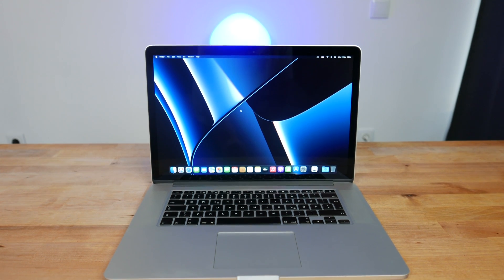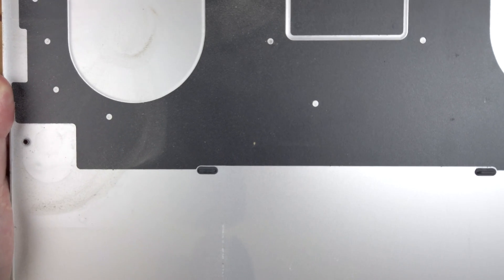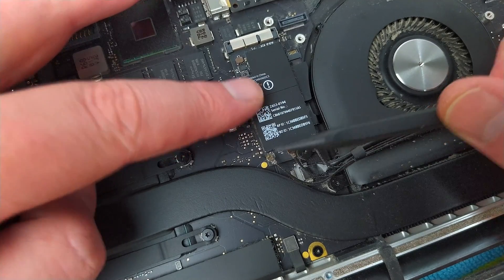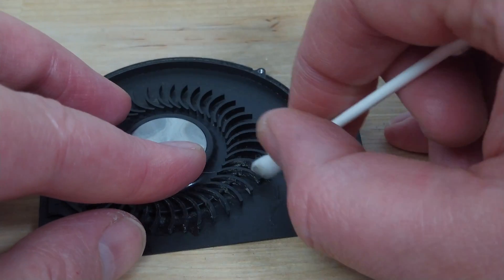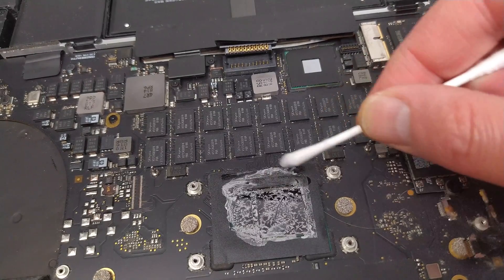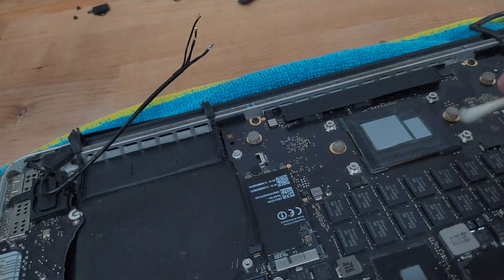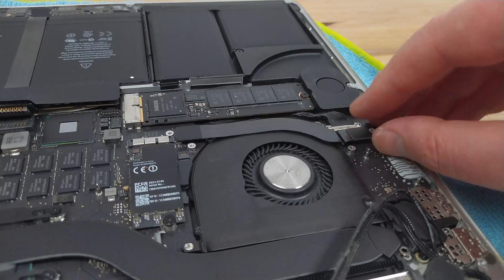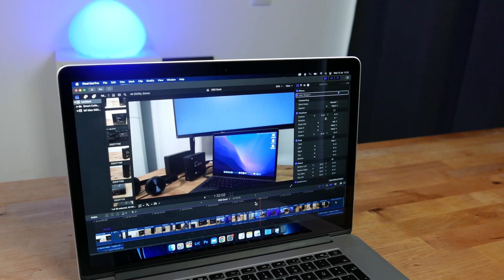15" MacBook Pro Cleaning and Thermal Paste replacement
In this video, I disassemble, clean, and replace the thermal paste, on a 15 inch Retina MacBook Pro from 2015. This laptop was overheating and was in need of some cleaning and restoration to get it running cool again.